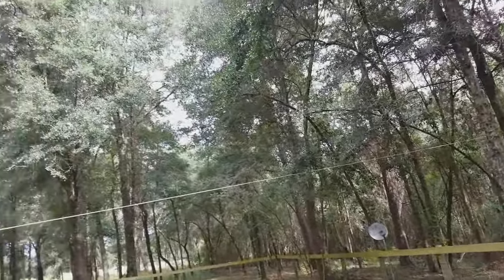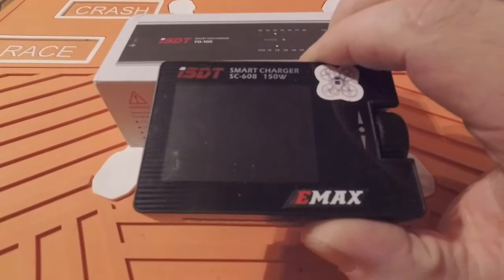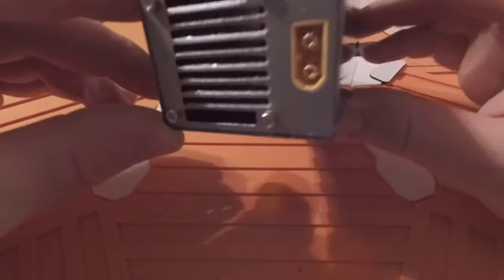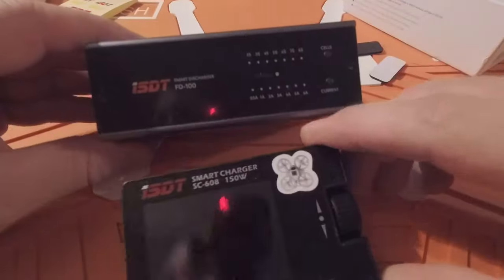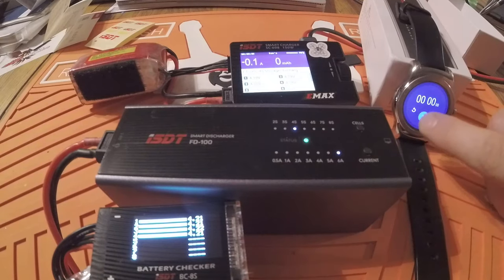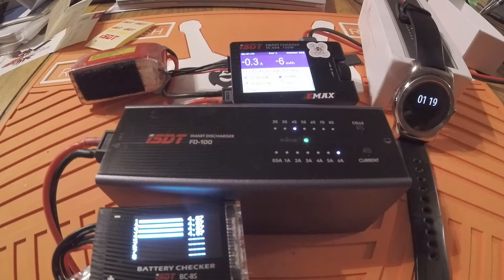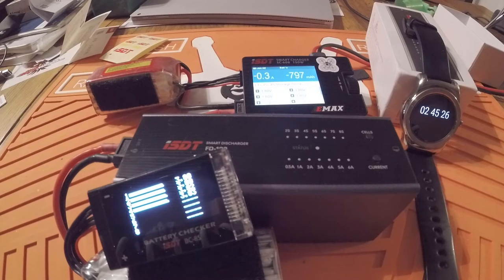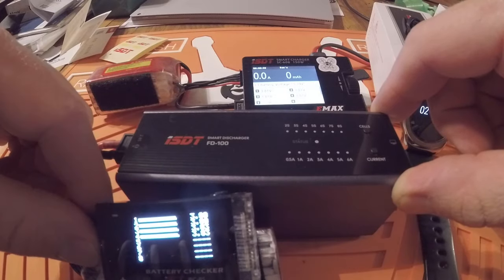ISDT FD-100 Smart Discharger Review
The newest product form ISDT the FD-100 Smart Discharger. a 2-8s 6A 80W load bank for quickly discharging your lipos to a safe storage voltage.
This was not supplied by any vendor and was purchased with my own funds.
Links to the items used in this video:
ISDT FD-100 Smart Discharger

ISDT SC-608 smart charger

ISDT 160W 27V DC power supply

ISDT BC-BS Battery checker